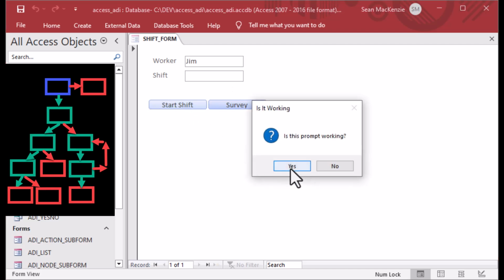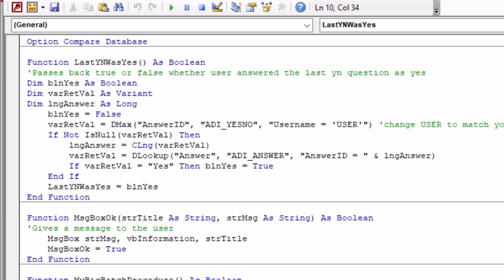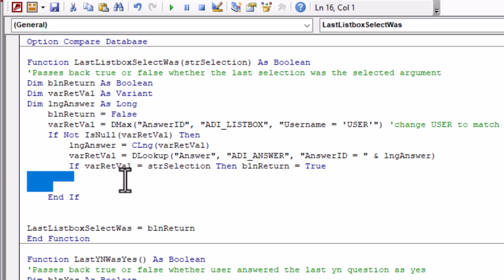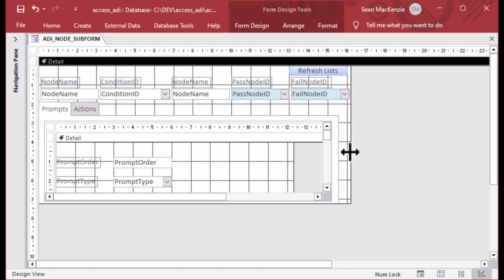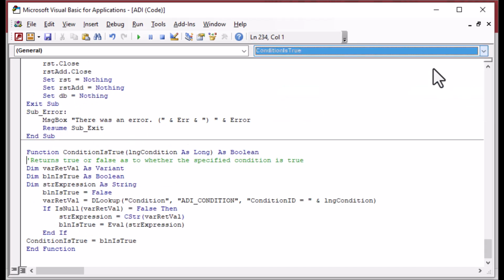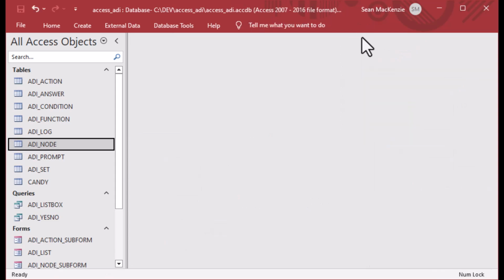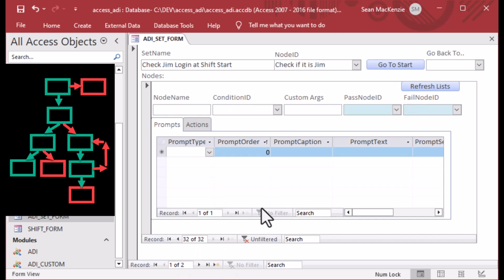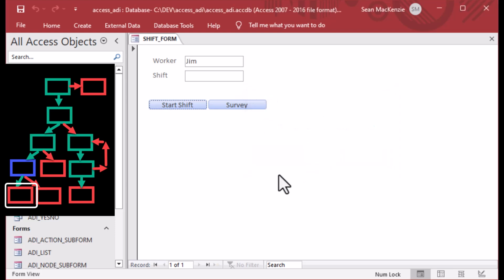ADI Part 9: Processing Multiple-Choice Answers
This episode is Part 2 of creating a List Dialog for our Application Domain Intelligence system. In our last episode, we created the ability to have a listbox multiple-choice selection process that stops code execution while the user answers a question, then continues execution after selection, much like the built-in MessageBox and InputBox functions in VBA. Our new List Dialog allows us to have multiple choice selections in our ADI system, but how can we determine the direction of node traversal in our network based on what the user chooses? That is the question we'll answer in this episode, after which we'll be able to evaluate multiple choice selections and direct our nodes accordingly. Let's go!